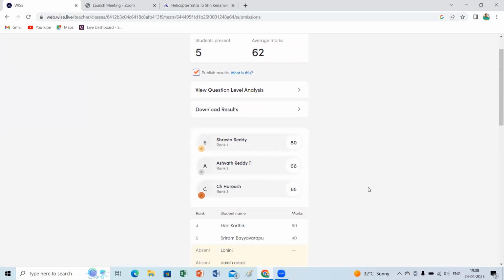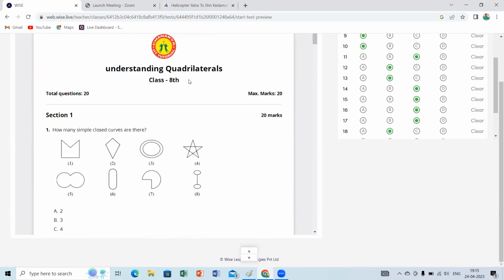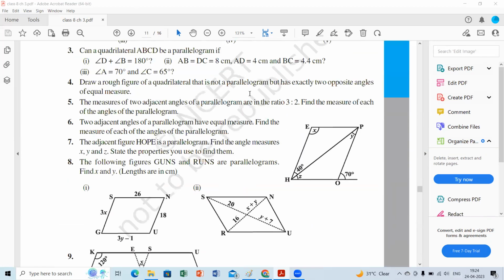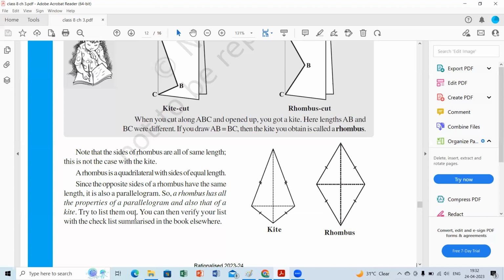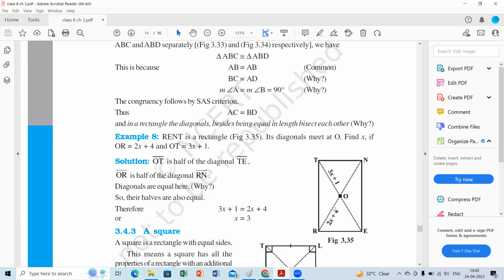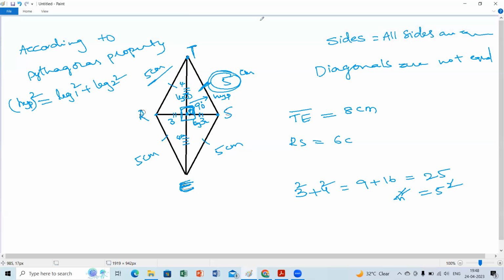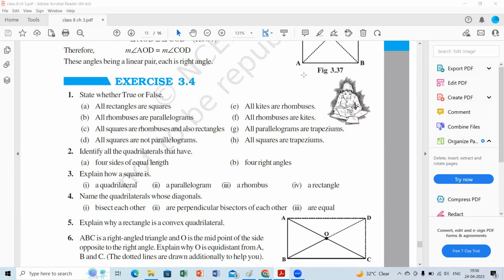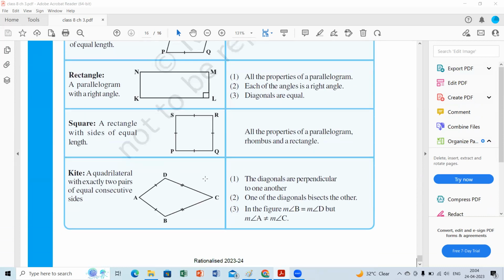8th class Maths9